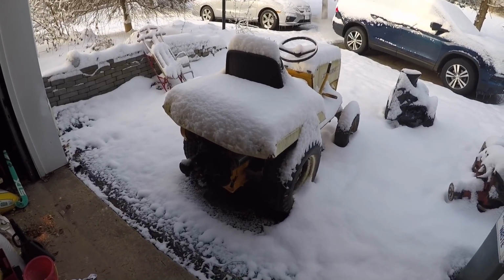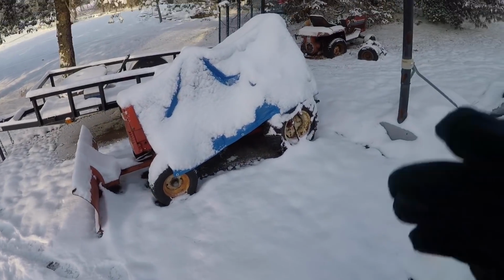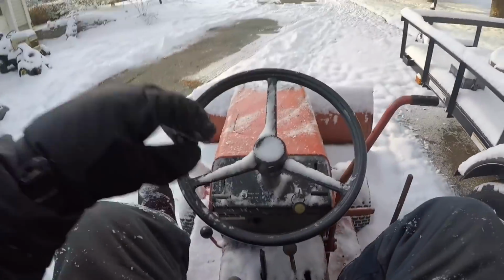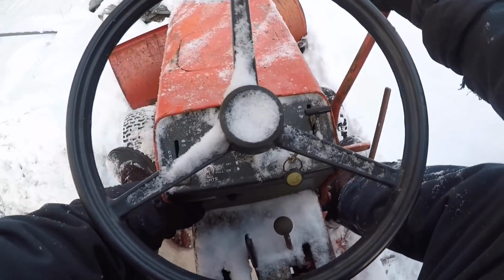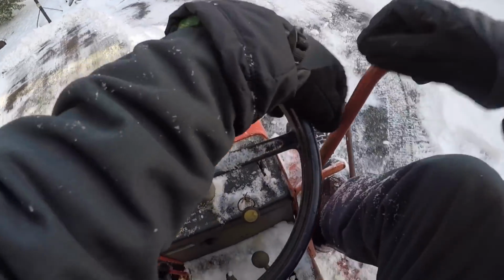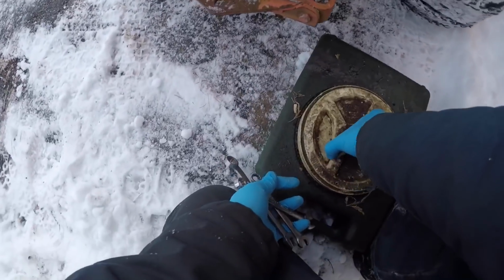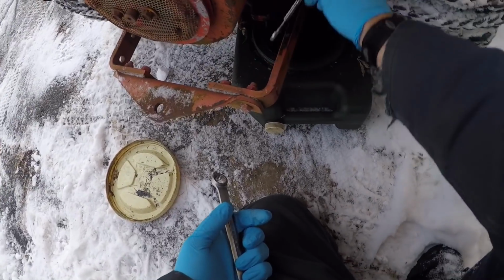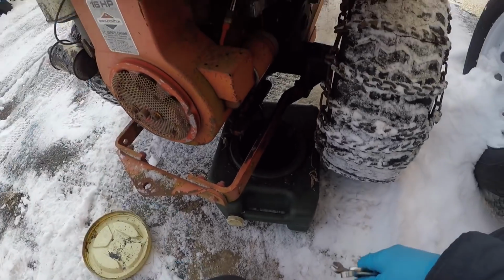Snow Plowing with the Gravely 8163-B Go Pro Style